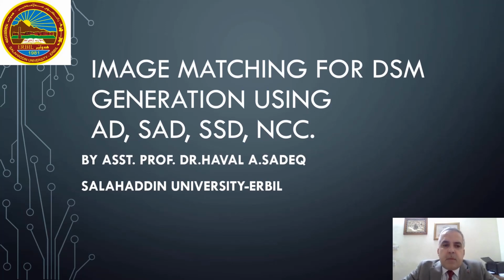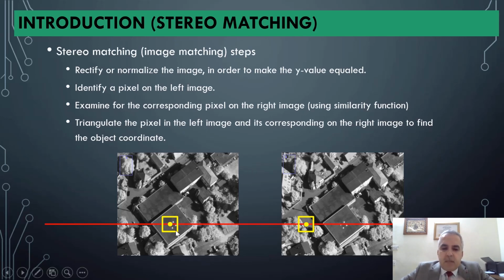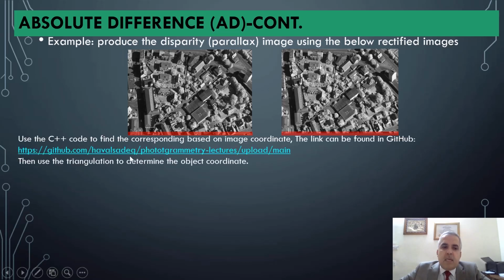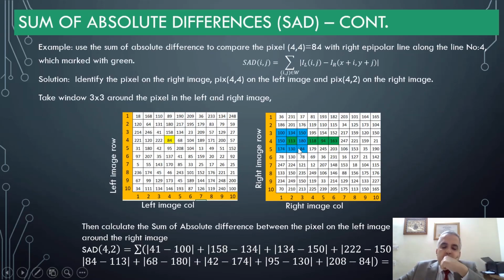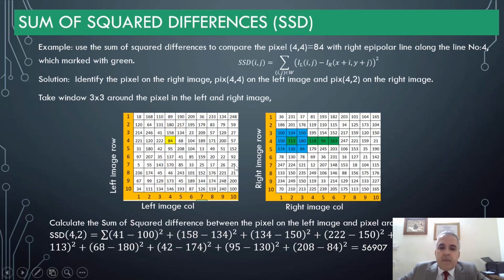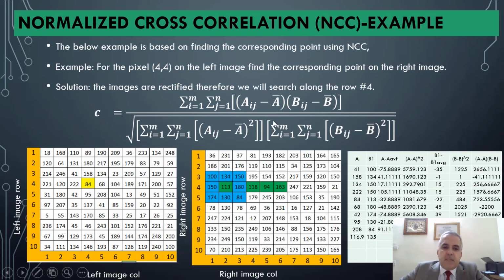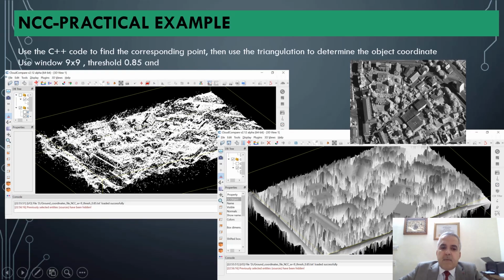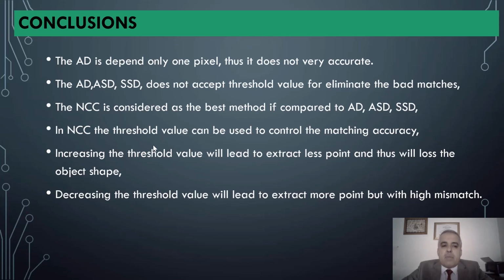Lecture 3 - DSM generation using AD, SAD, SSD, NCC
Lecture 3- Image matching for DSM generation, Lecture 3. A brief explanation and examples about using AD, SAD, SSD, NCC techniques in computervision in photogrammetry.